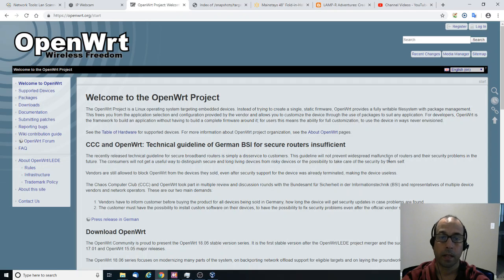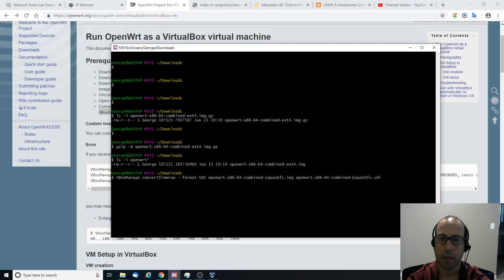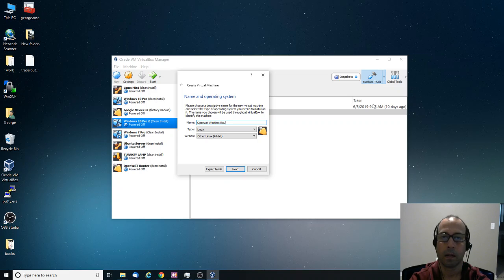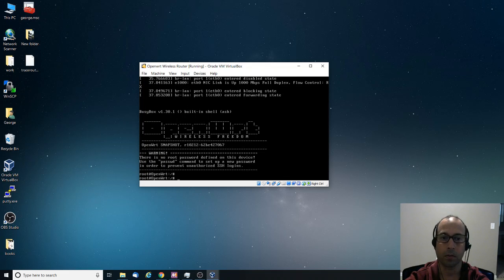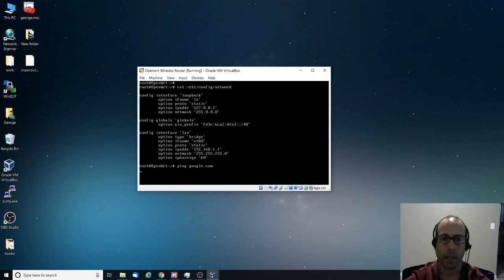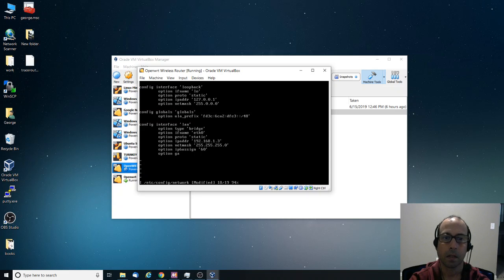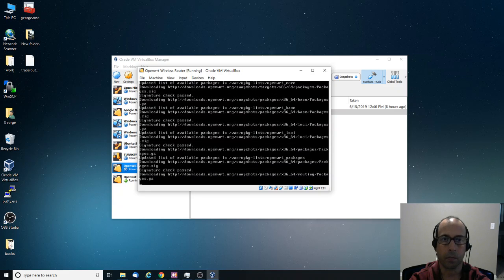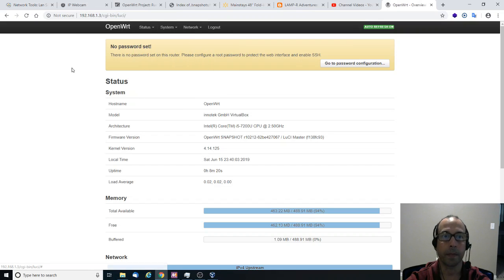How to Install OpenWRT in Virtualbox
In this video I show you how to  create a Wireless Router in Virtualbox using Openwrt